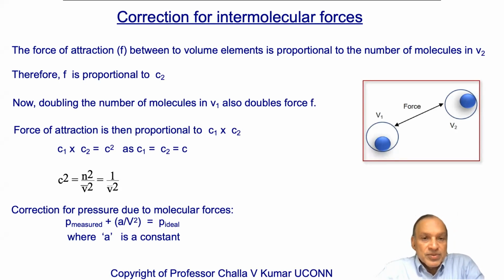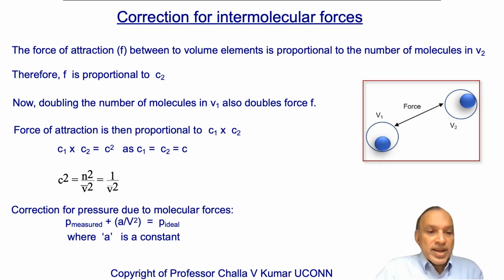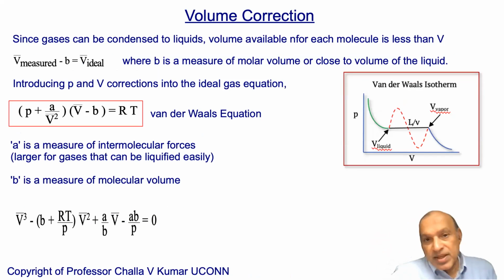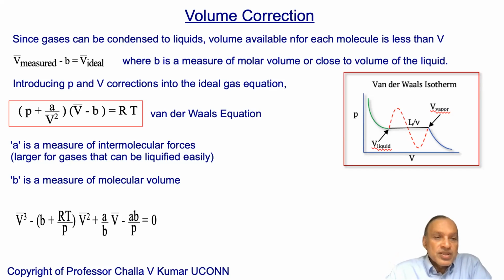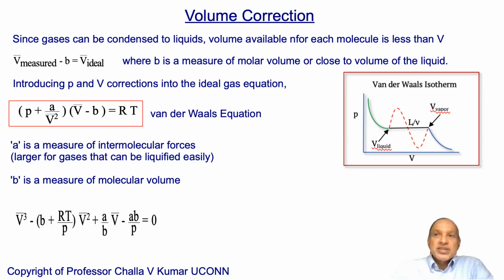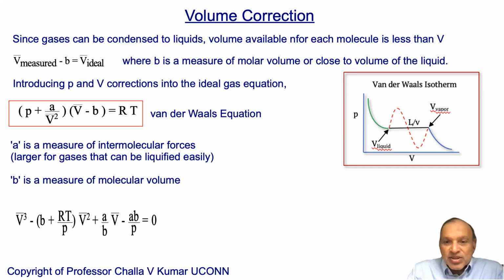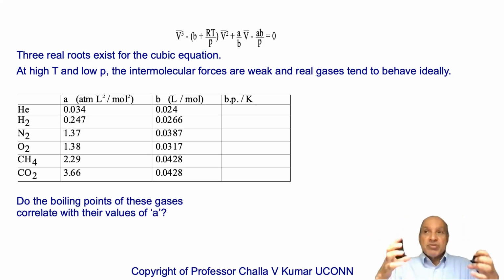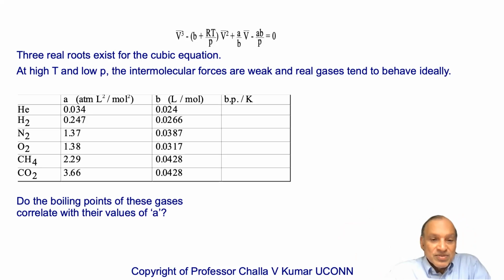Pchem Open Thermodynamics V12 van der Waals Equation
Here we derive the van der Waals equation from first principles, starting from the ideal gas equation.